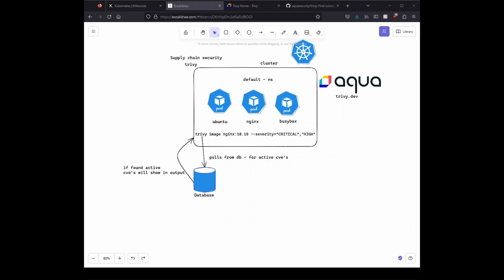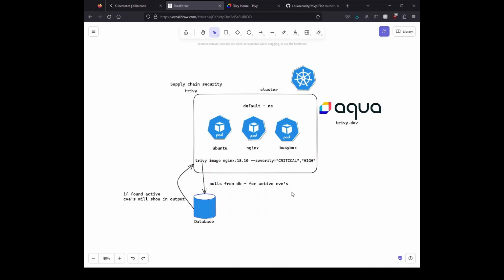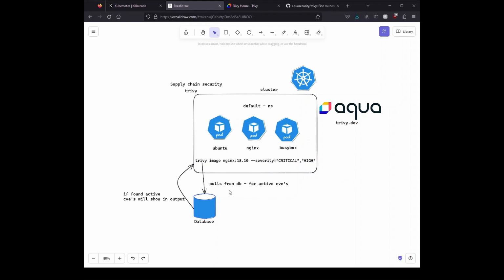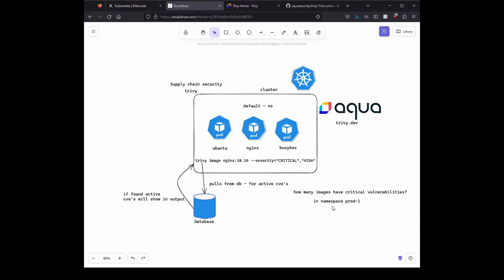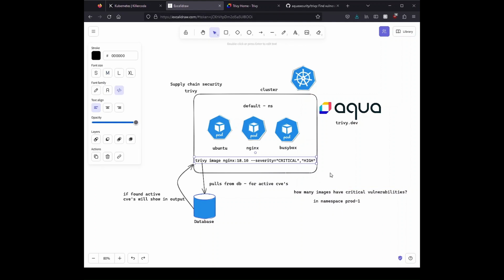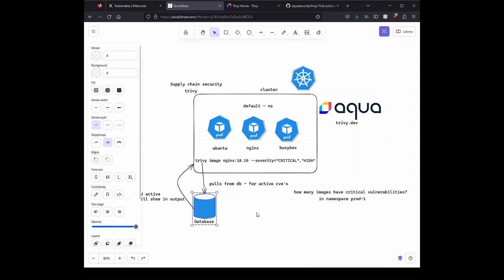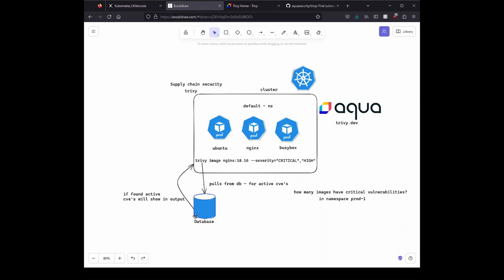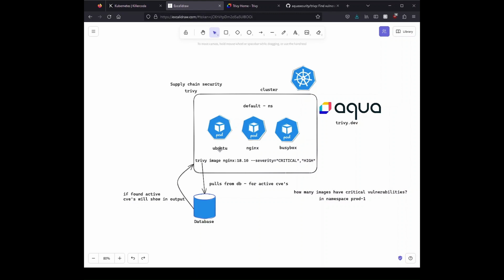Trivy Container Image Scanning - CKS Prep Part 3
Trivy is a open-source container image scanning software this also can scan aws accounts, kubernetes clusters, and virtual machines.

This covers the domain Supply Chain Security apart of the Certified Kubernetes Security Specialist exam particularly image scanning to identify vulnerabilities in images.